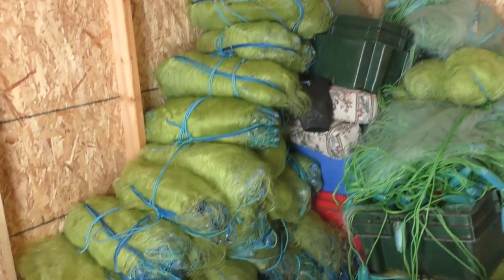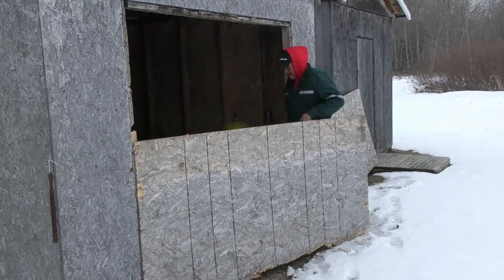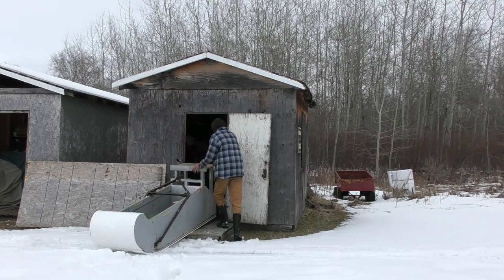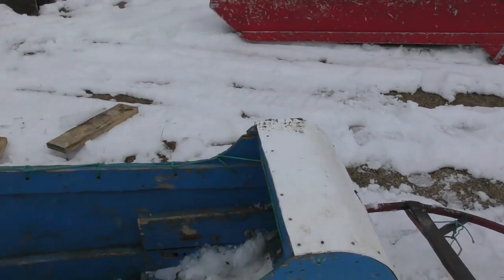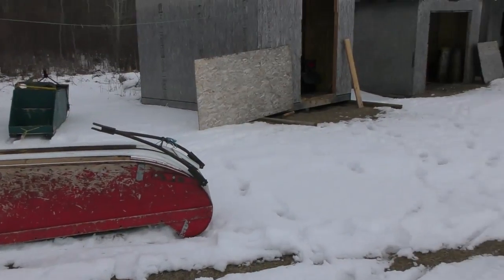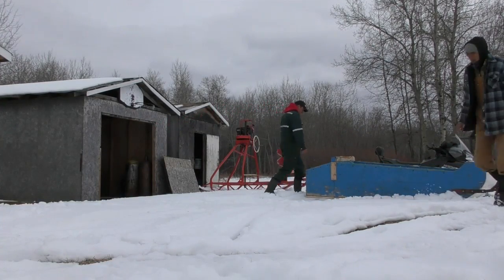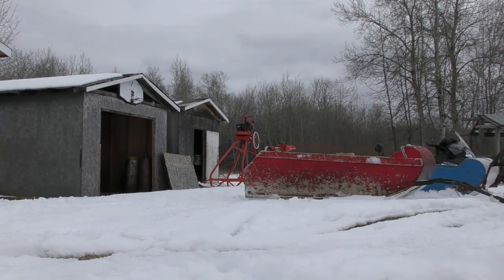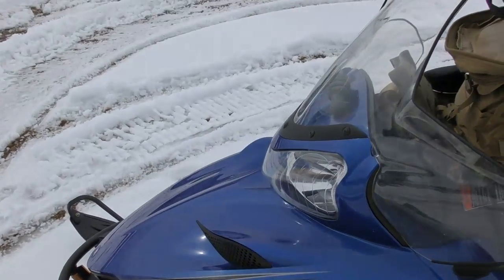Storing Fishing Gear